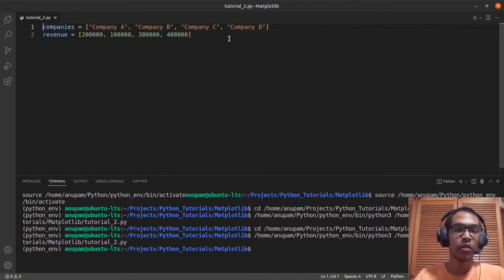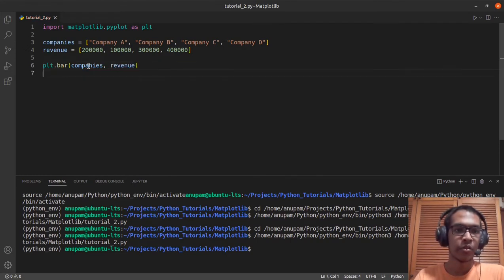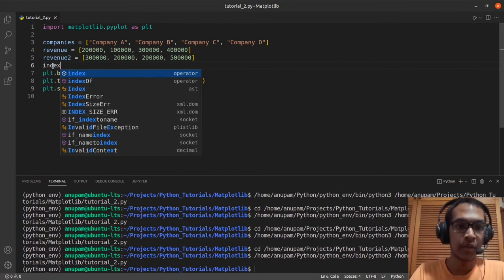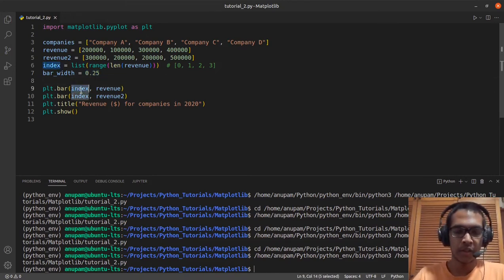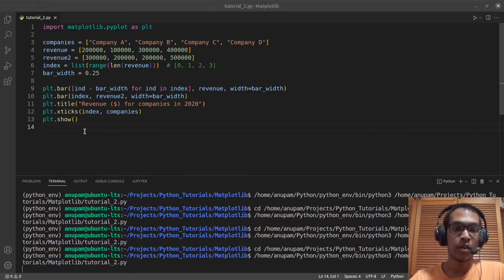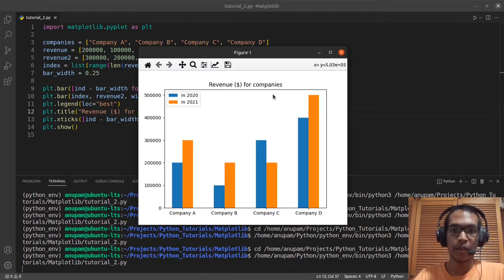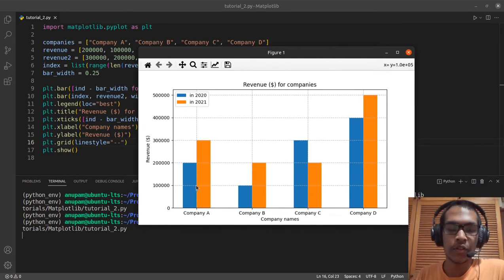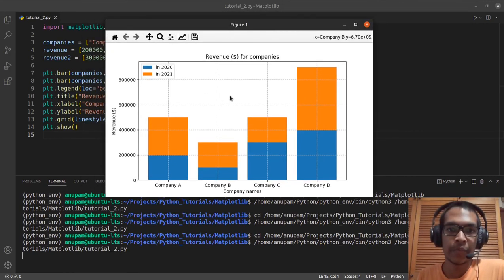Matplotlib Tutorial 2: Bar graphs in Python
Welcome to the 2nd video of the Matplotlib tutorial series. In this video, I will be showing you how to create good looking bar graphs in Python.

from Pinclipart